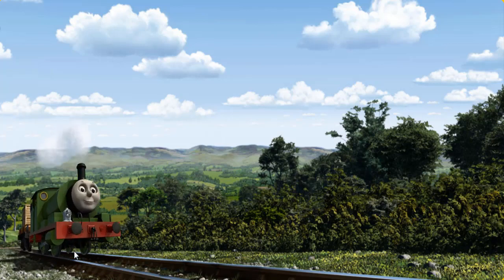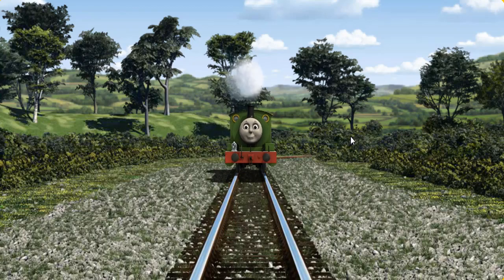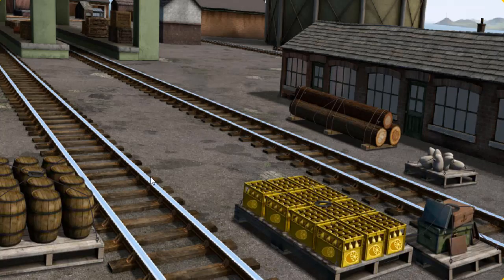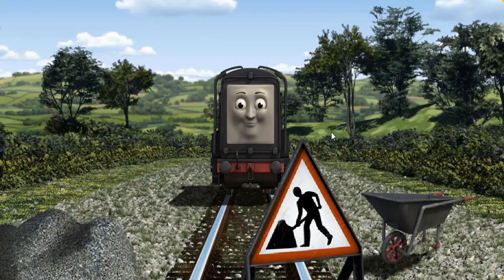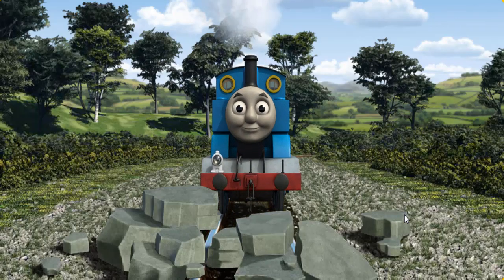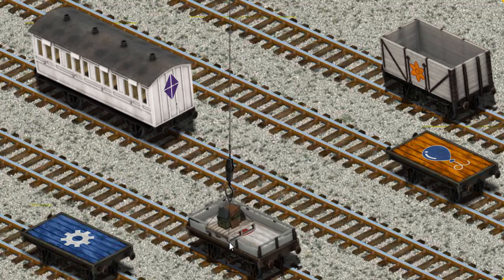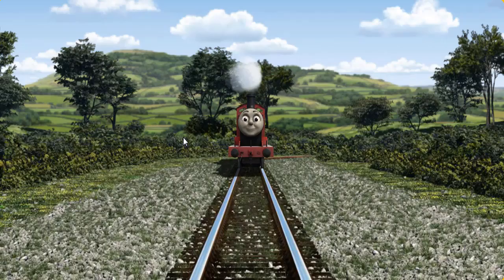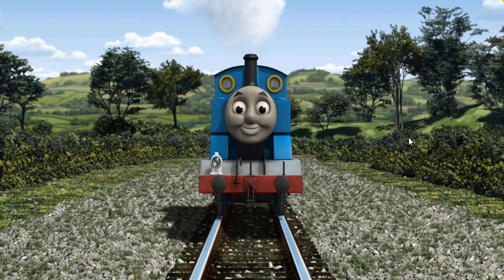Thomas & Friends - Gameplay Video Episodes Lift Load and Haul #370